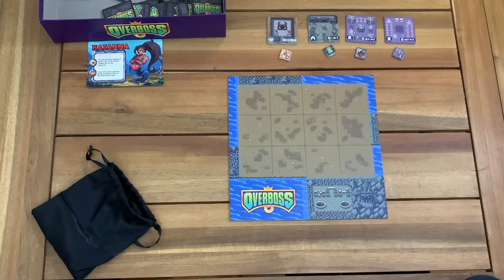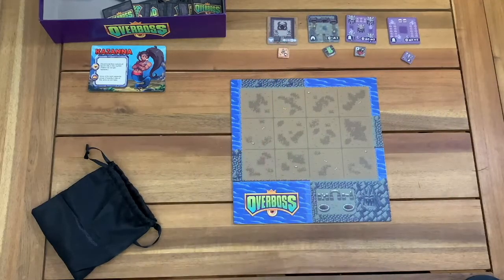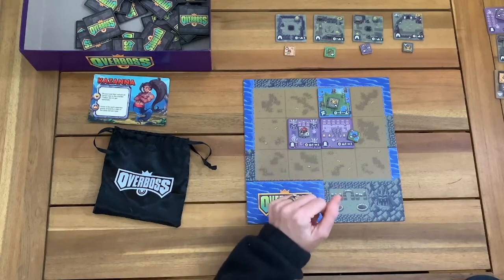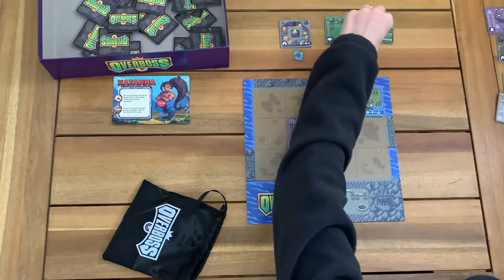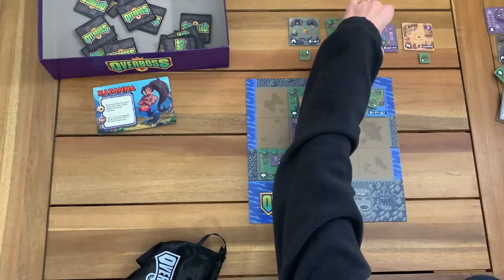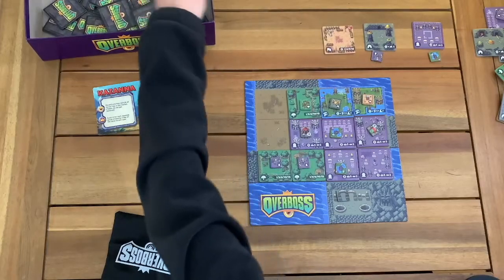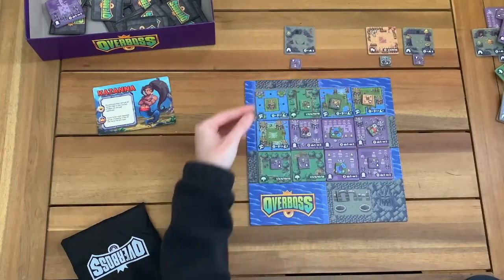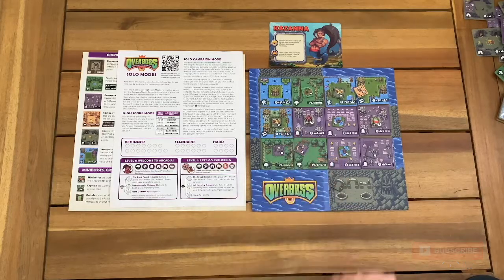SOLO Play Through of OVERBOSS | Brotherwise Games | Solo Monster Tile Laying Game | Board Game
In this board game video, I walk you through the gameplay of Overboss.  As always I had an AMAZING time playing this game and wanted to share a little more about the solo campaign offered.

About us:  We are a family of six who loves board gaming.  I (amber) homeschool our 4 children and find board games can accompany learning in an amazing way!  We love making memories around the table and enjoy sharing our love of board games with you!